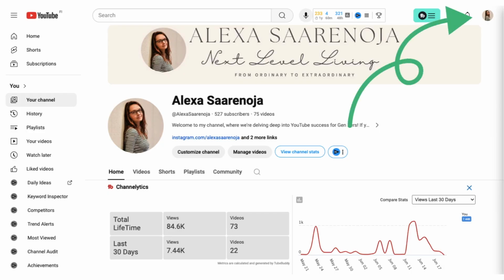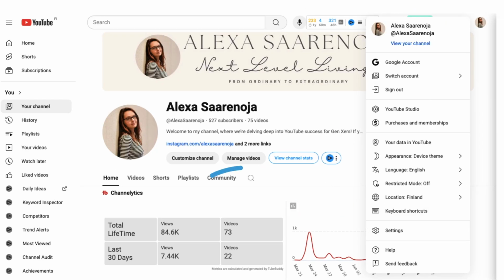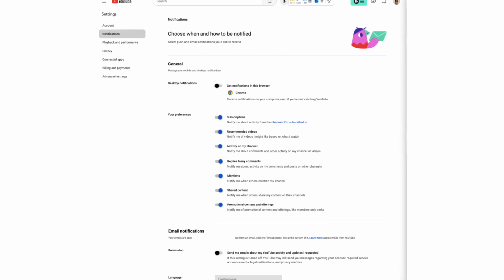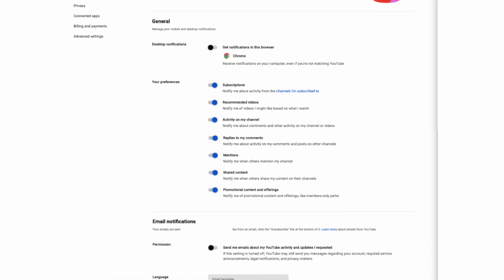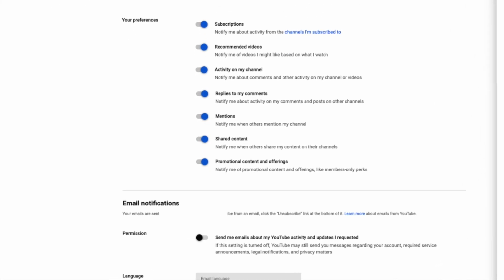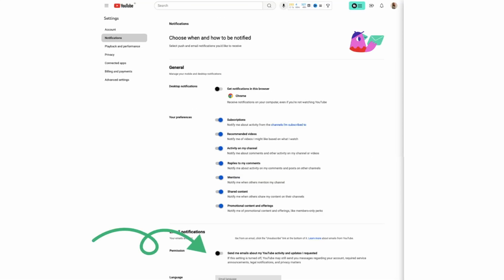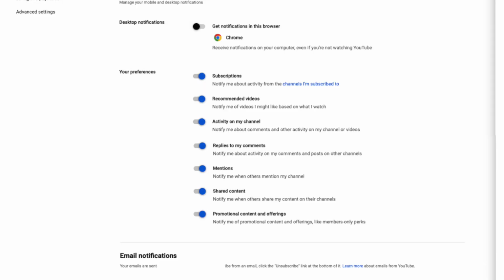Customize Your YouTube Email Notifications: Super Fast Tutorial!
➡️🏆YouTube Freedom Formula Online Course Learn how to take control of your YouTube experience by customizing your email notification settings. In this easy guide, we'll walk you through the steps to edit your email preferences so you only receive the notifications that matter to you. Whether you're looking to reduce email clutter or ensure you never miss an important update, this tutorial has got you covered.

In this video, you'll discover:
- How to access and navigate the YouTube notification settings
- Steps to customize email notifications for your channel
- Tips for managing your email preferences efficiently
- Ways to optimize your notification settings for a better user experience

Stay on top of your YouTube activity without being overwhelmed by unwanted emails. Make your YouTube experience more enjoyable and tailored to your needs!

Join the Content Creator Boost Tribe - Great for individuals trying to grow a channel on youtube.

I truly appreciate it. Best wishes on your youtube journey! xoxo